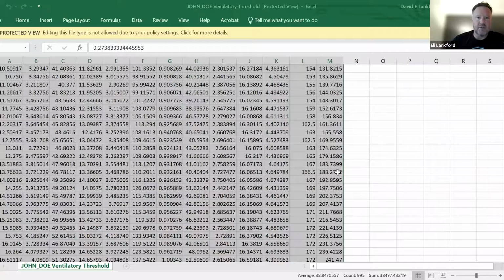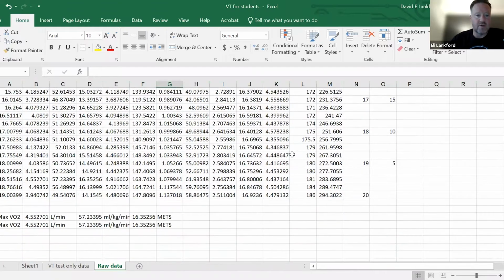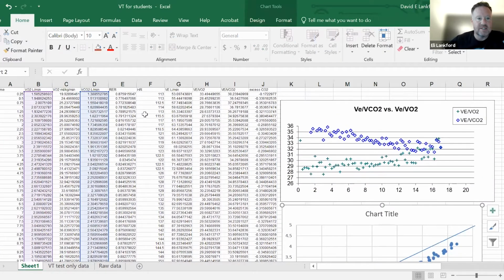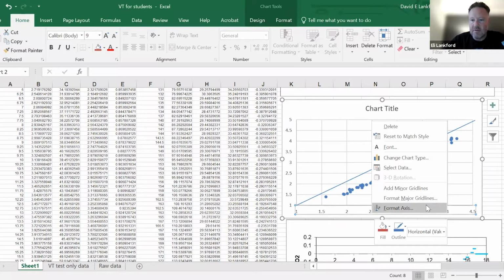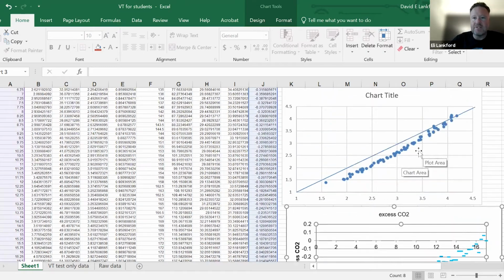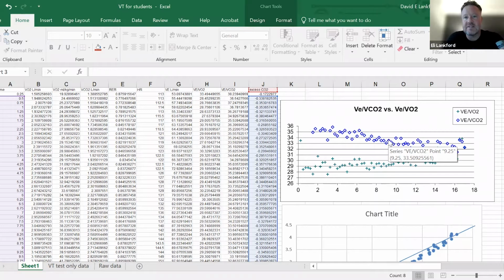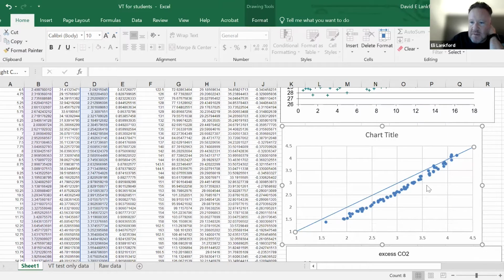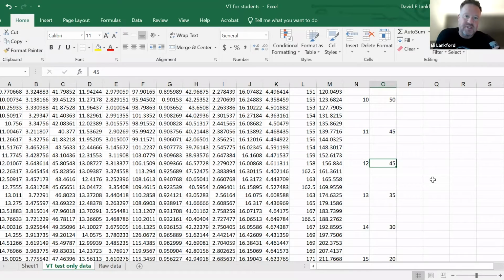Ventilatory Threshold determination and macro